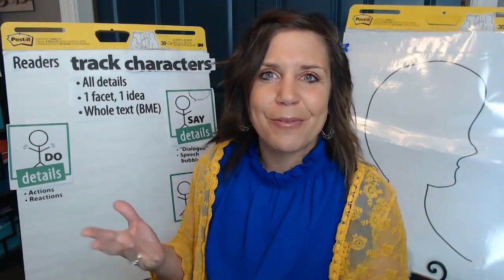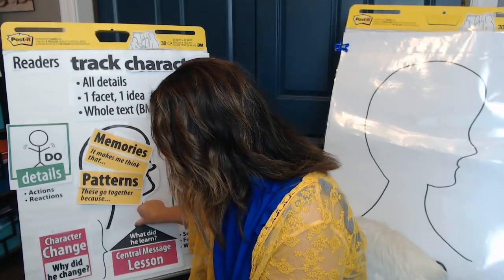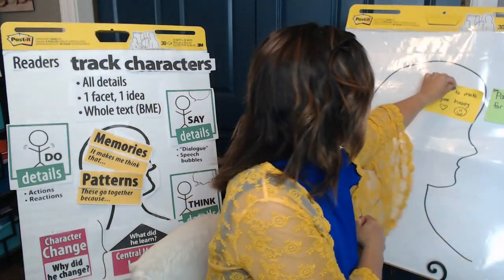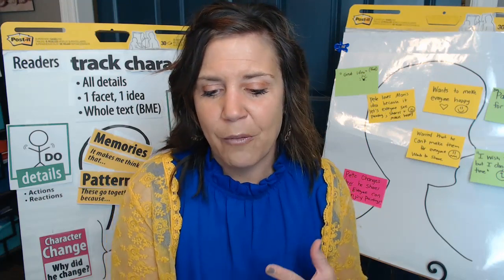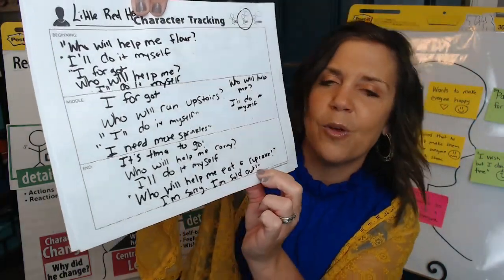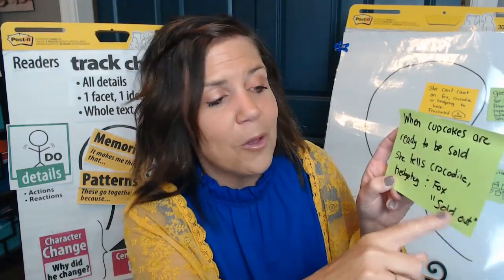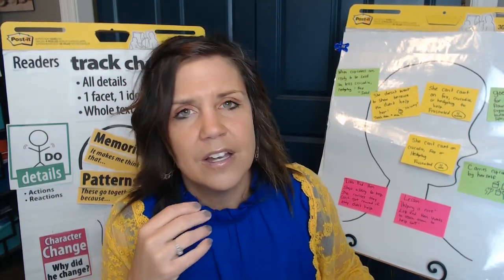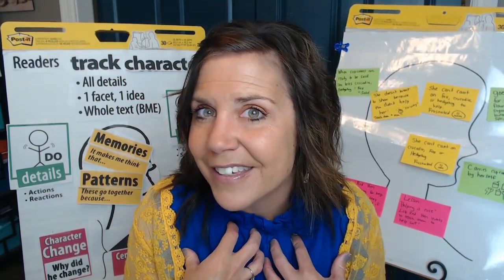Gr K-1 | Readers track details across a text - Lesson 4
To demonstrate reading comprehension, upper elementary students must explain character development in writing. Primary students can also infer how characters change and, with teacher as scribe, can explain their thinking in writing.

LESSON 4 FOCUS: Infer how characters change & explain it in writing.